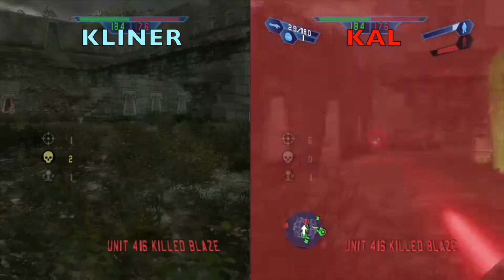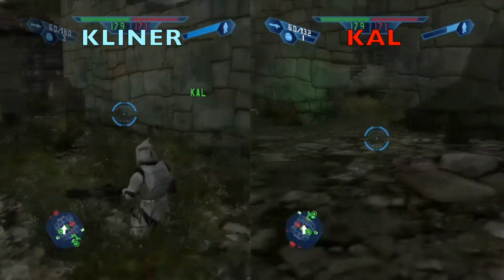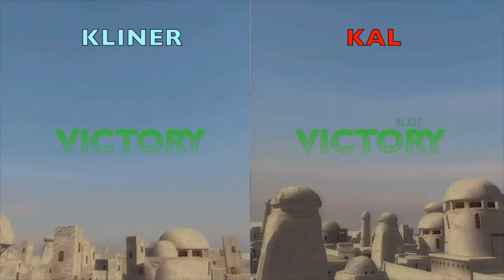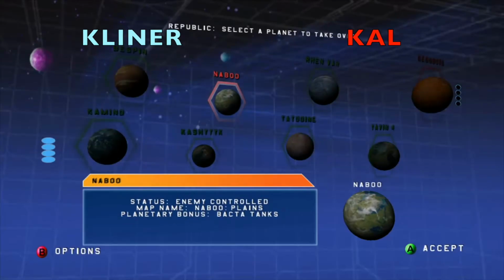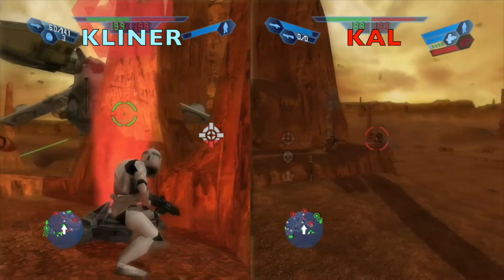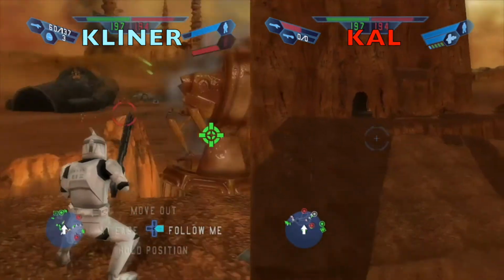Game On, Gamers EP 4-Star Wars Battlefront (Part 2)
All art shown is drawn by, and property of, Kal.
All music and SFX provided by YouTube's content library.
Star Wars: Battlefront is owned by LucasArts/Disney.